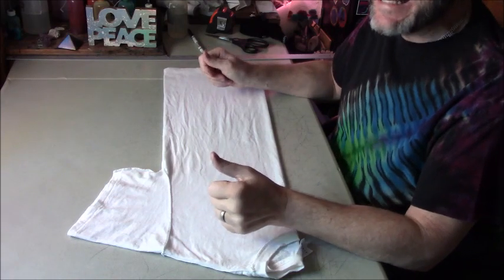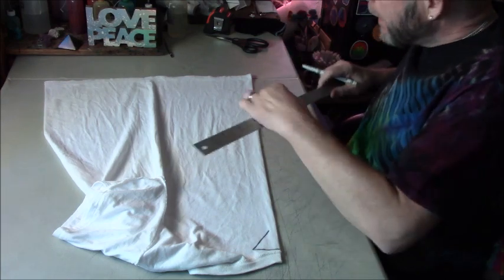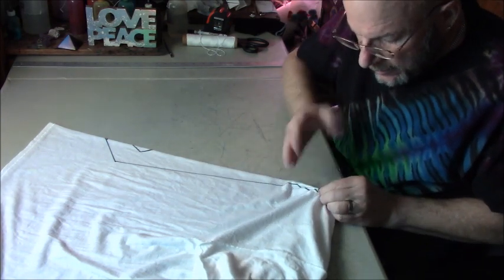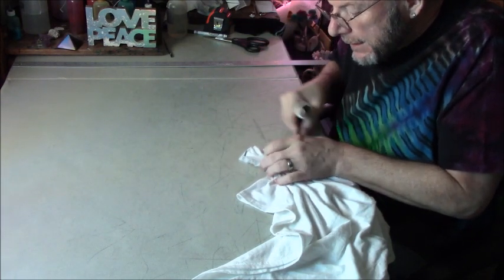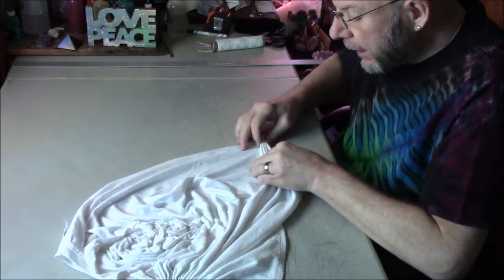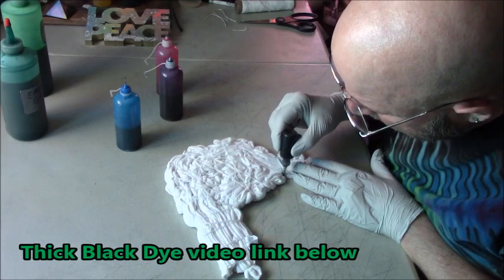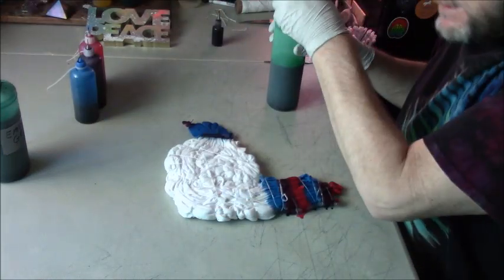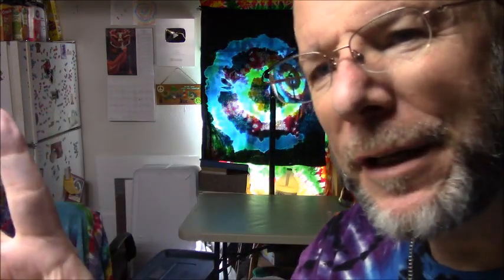How to Tie Dye a Tie Dye Tie Tee ~ Just in time for Father's Day ✌🏻 Tie-Dye Neck Tie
TBT ... Here is an oldie but a goodie from back in the day. The Tie-Dye Tie Tee ~  when you have to dress up, but you really do not want to. Make one for Dad this year. Tie-Dye Neck Tie.

::::::::::::::::::::::::::::::::::::::: Tools MrTieDye uses :::::::::::::::::::::::::::::::::::::::::::::::
These are links to Amazon, I receive Credit if you use any of these links to make a purchase :
4 oz Bottles with Metal tips ~ Detail Dyeing
Washable Markers ~ draw fold line on tees
Dry Erase Crayons ~ draw on Black Tee
Dye Strainer ~ remove specks from dye
Scissors for Cutting Stencils
Salt ~ mix with dyes
Hand Blender ~ mix the dyes
Insulated 32oz Mug ~ Love my new Mug
Tee Shirt Note Pad ~ Draw design ideas
Clarifion Ionizer ~ dust particles are positively charged, the Ionizer puts out negative Ions which bond with the positive and cause dust to drop to the floor

Have a different Question for me?

My channel is stocked full of How-To Tie-Dye videos, Tips and Tricks, tie-dye reveals and even a few fun moments from my life.  Have fun exploring and be sure to check out the Play Lists.

If you want to see more of my work, check out these sites :